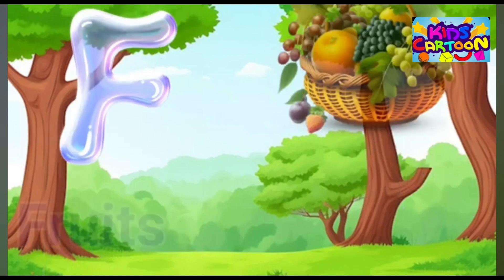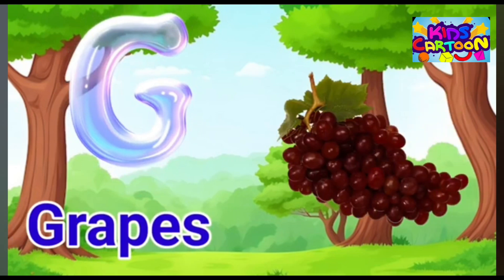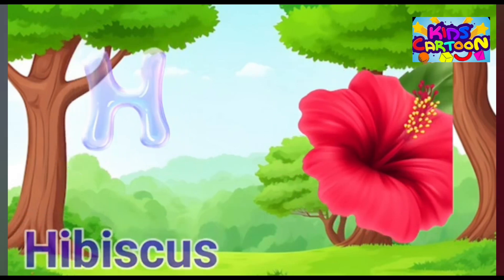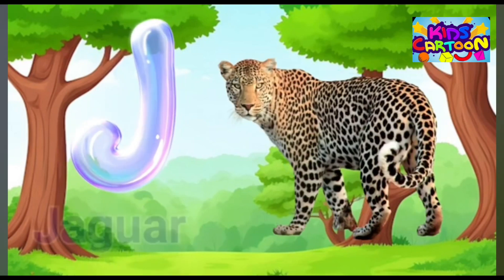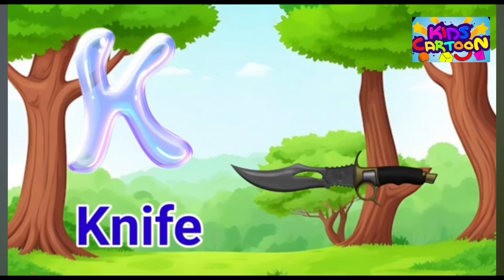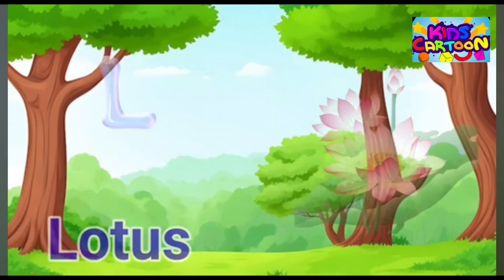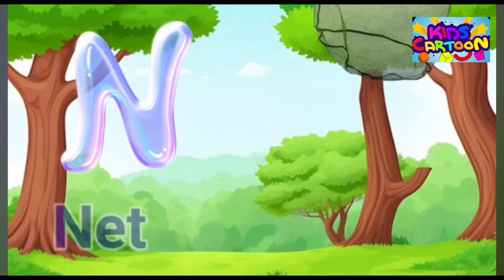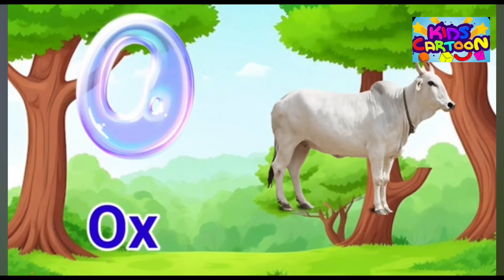kids A.B.C.D in/(kids cartoon TV)